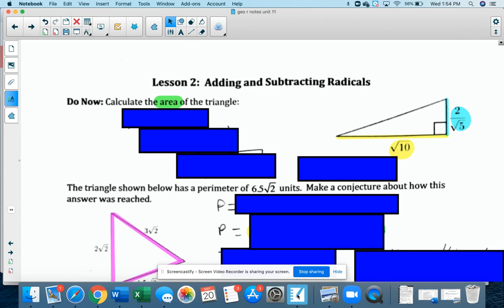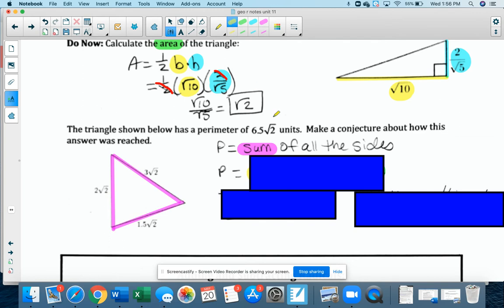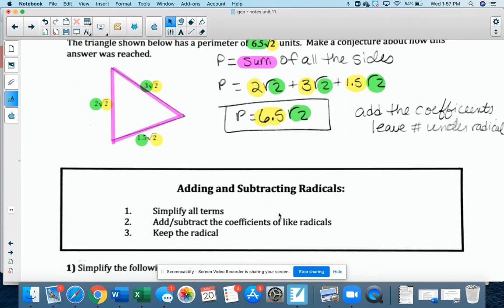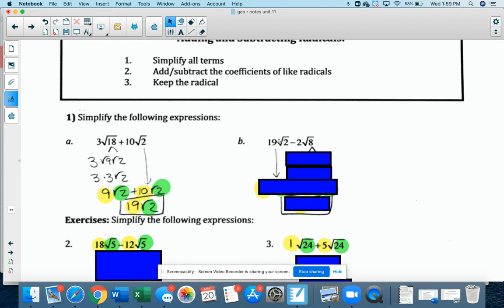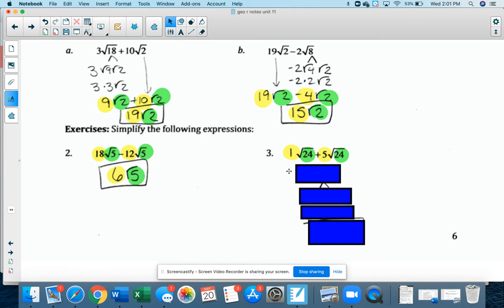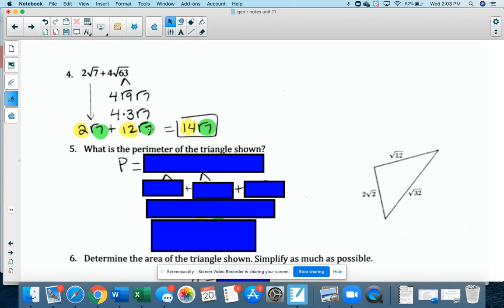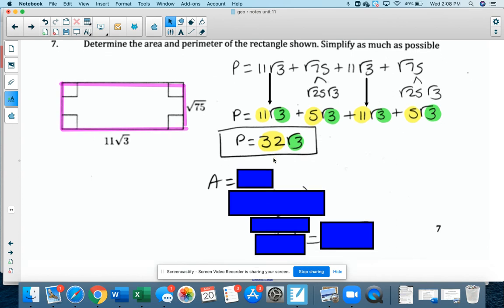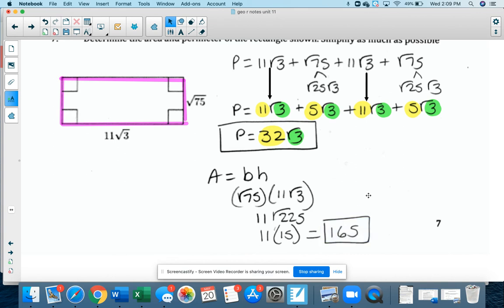Geo Unit 11 Lesson 2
Geo Unit 11 Lesson 2 Adding and Subtracting Radicals